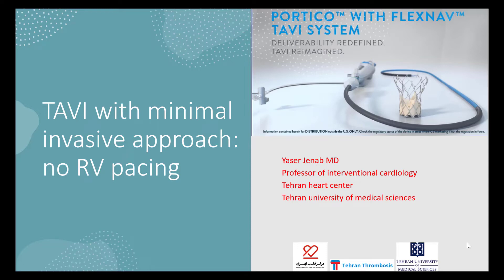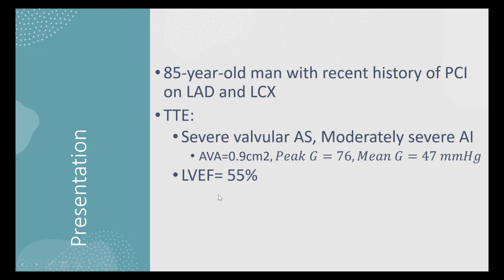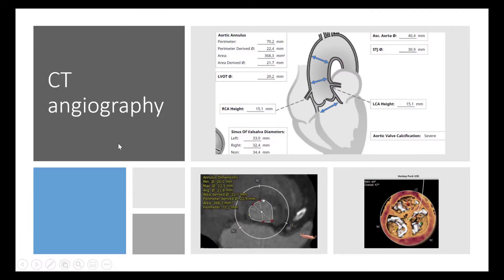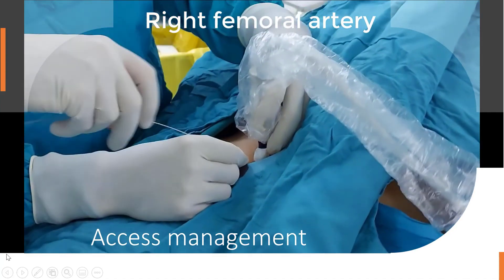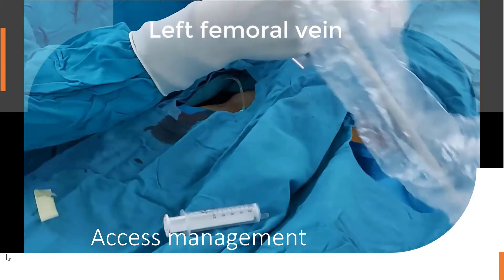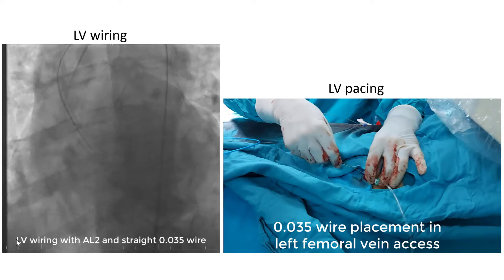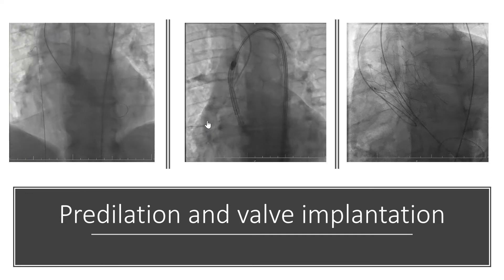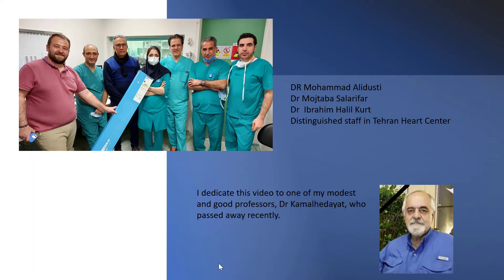Portico TAVI : No RV pacing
85-year-old man with severe valvular aortic stenosis and moderately severe aortic regurgitation was candidate for transcutaneous aortic valve implantation (TAVI) with Portico aortic valve. Left ventricle stiff wire was used for rapid pacing during balloon predilation. Valve implanted without rapid pacing. Perclose ProGlide Suture-Mediated Closure System was used to manage femoral artery access.